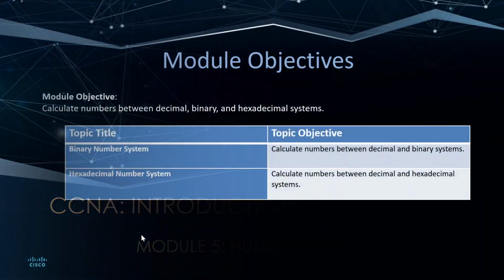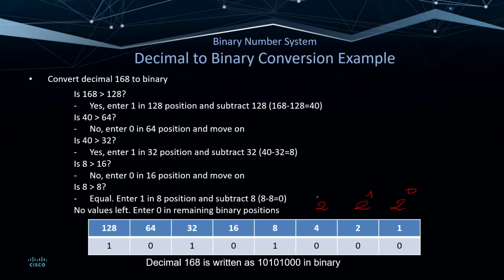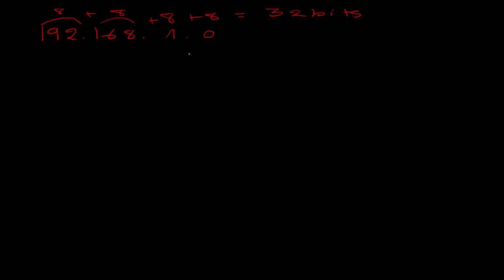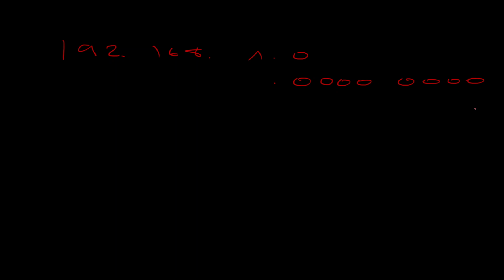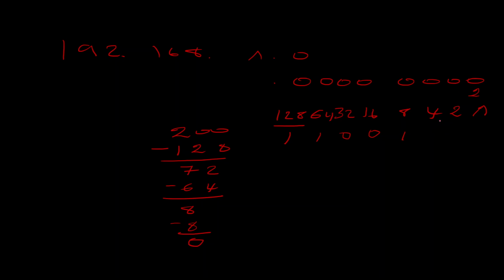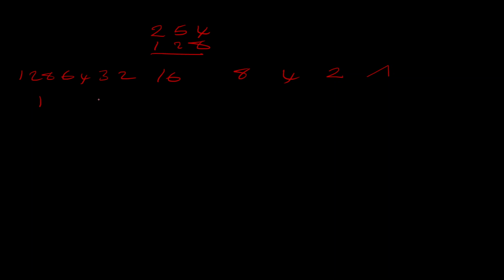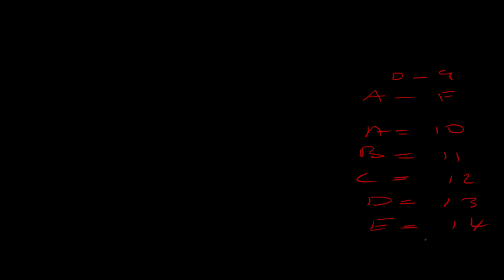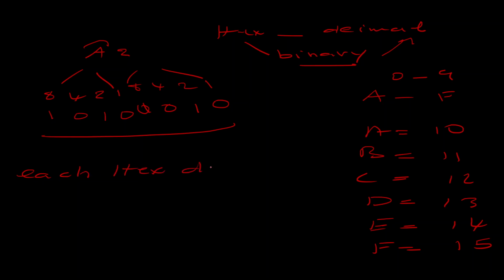CCNA-INT_Chapter 5 Number Systems, Binary, Decimal and Hex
This video, "CCNA-INT_Chapter 5: Number Systems, Binary, Decimal and Hex," likely focuses on:

Introducing and explaining the fundamental number systems:
Decimal (base-10)
Binary (base-2)
Hexadecimal (base-16)
Demonstrating conversion methods between the systems:
Decimal to Binary and Binary to Decimal
Decimal to Hexadecimal and Hexadecimal to Decimal
Binary to Hexadecimal and Hexadecimal to Binary